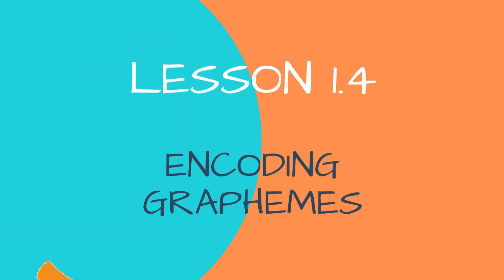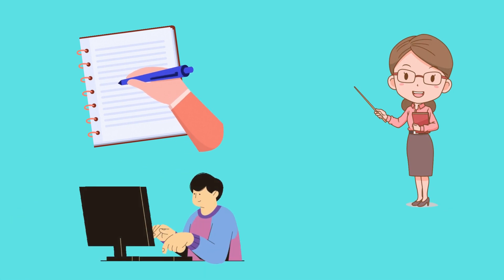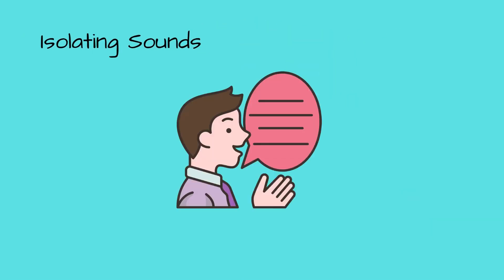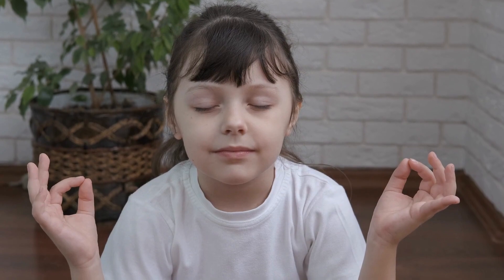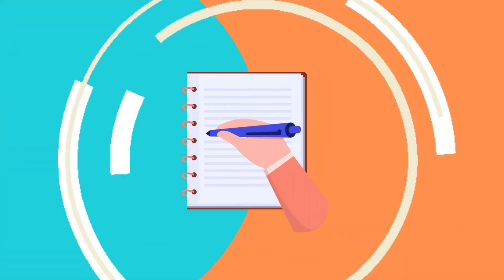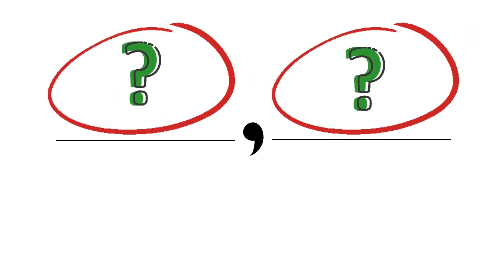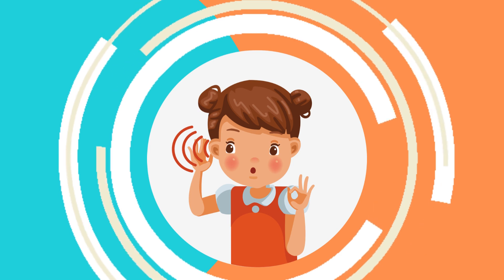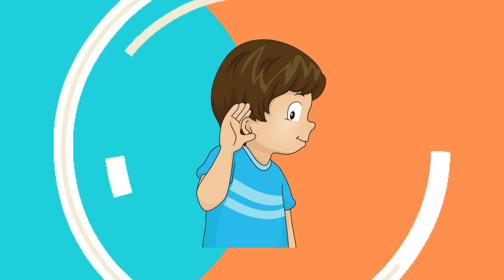LHR Level 1.4 | Encoding graphemes initial /k/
Welcome to our Structured Literacy YouTube channel, Little Hucks Readers, your ultimate resource for all things Orton-Gillingham approach! Whether you're a teacher, a homeschooling parent, or anyone interested in structured literacy, this channel is designed to support and guide you through accessible and effective teaching methods for literacy development.
Our videos are carefully crafted to provide practical and engaging lessons that cater to different learning styles. We understand the importance of a well-structured curriculum, and that's why we offer pre-made weekly phonics lessons for Levels 1 and 2, spanning over months of weekly lesson plans, saving you hours of planning time!
This lesson is part of Little Hucks Readers pre-prepped lesson plans found and is part of lesson 1.4
GET YOUR PRE-PREPPED TEACHER LESSONS HERE (aligns with Wilson Scope and Sequence but can be modified for any structured literacy-based curriculum... or if you don't have a curriculum, This is a great, affordable place to start! They're just lessons pre-prepped for you!)
What you'll find:
📚 Structured Literacy Lessons and VIDEOS: Our lessons have guided teaching videos to support teachers teaching structured literacy. Each rule and pattern has weekly lessons in introducing rule/pattern, decoding, encoding, fluency, activities, and a spelling quiz + videos of how to teach each rule/pattern in an effective way, especially for those dyslexic or language-delayed students.
🏫 Guided Teaching Stations: As part of our approach, our videos are not just for teachers! They can be used as guided teaching stations in the classroom. This method allows for differentiated instruction, enabling students to learn at their own pace while getting the support they need.
 📝 Independent Work: Alongside our video lessons, we provide corresponding worksheets and activities that complement the content. These resources are designed to reinforce learning and encourage independent practice, making it easier for students to grasp essential concepts.
🔖 Levels 1 and 2 Materials: We offer a comprehensive package of pre-made phonics lessons for Levels 1 and 2, making it convenient for you to plan your curriculum and focus on what truly matters - educating your students effectively.